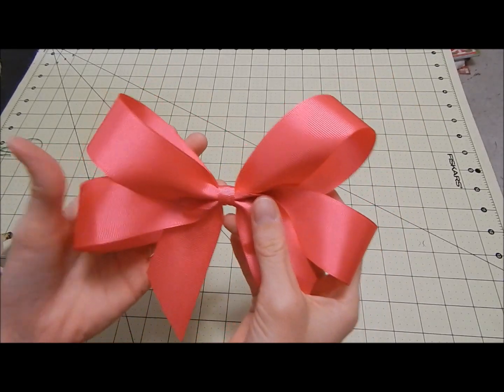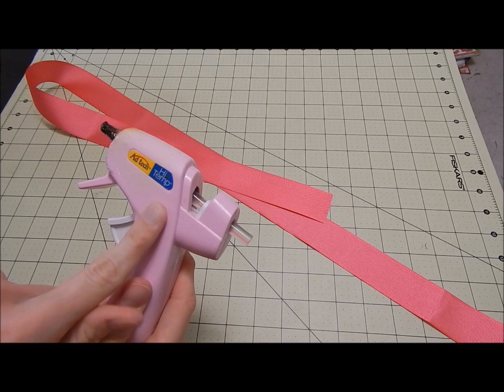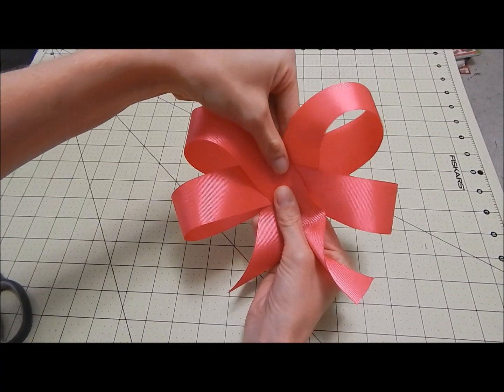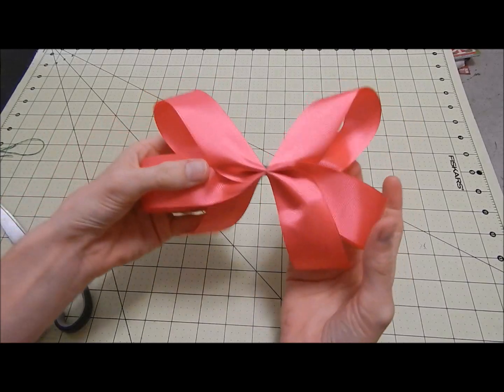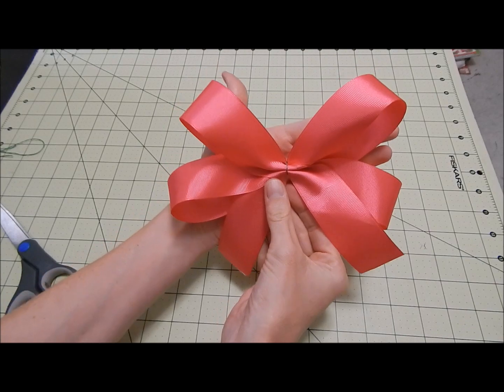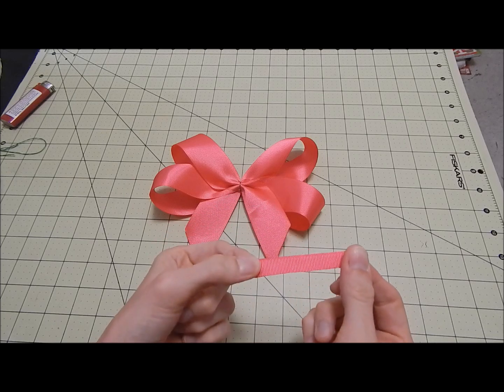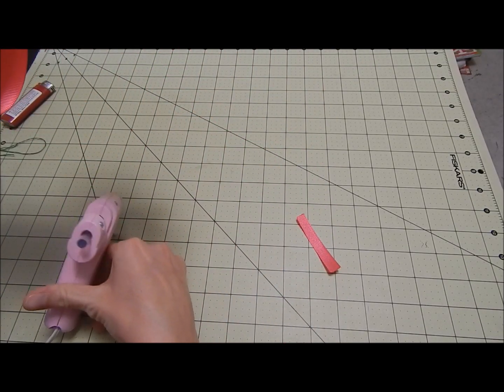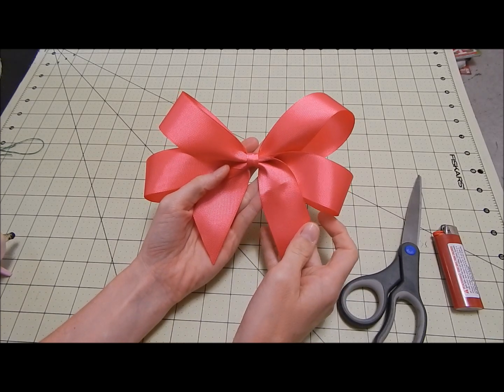HOW TO: Make a Four Loop Bow to Add to Tutus Tutorial by Just Add A Bow